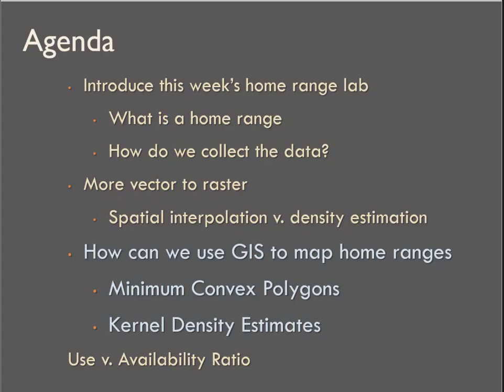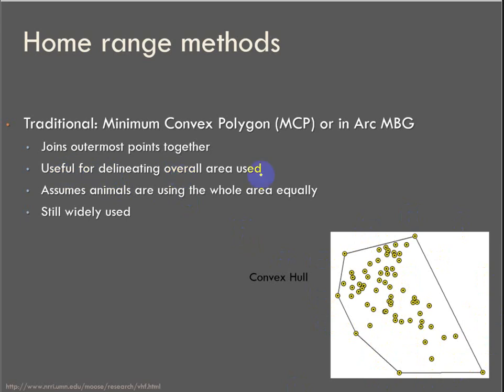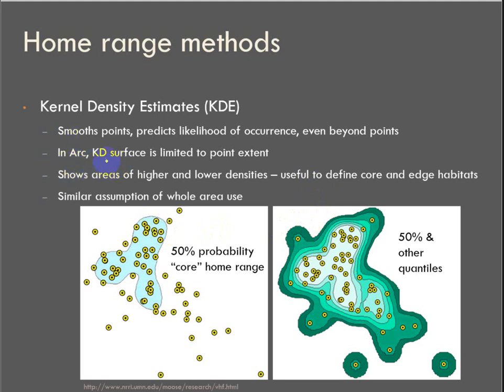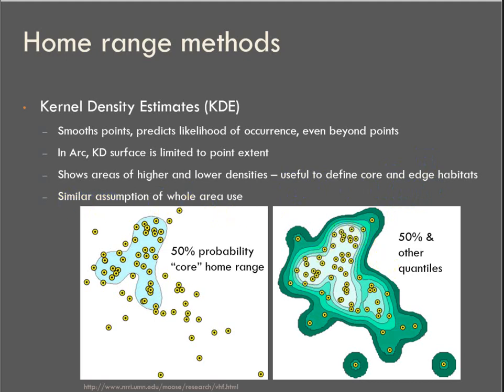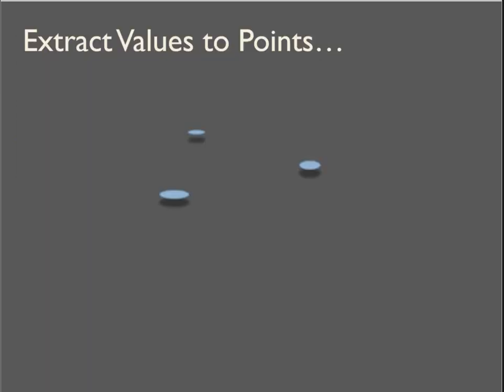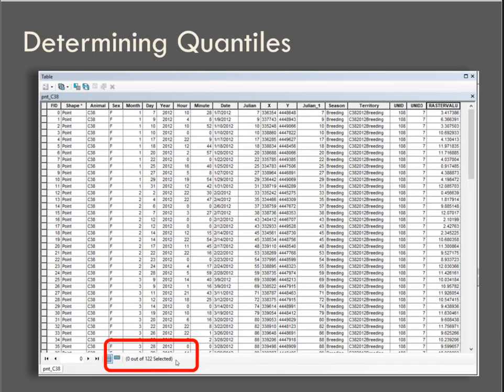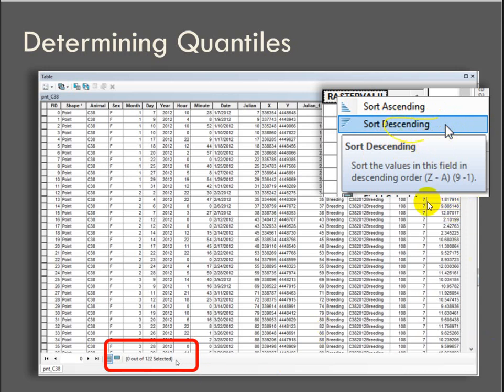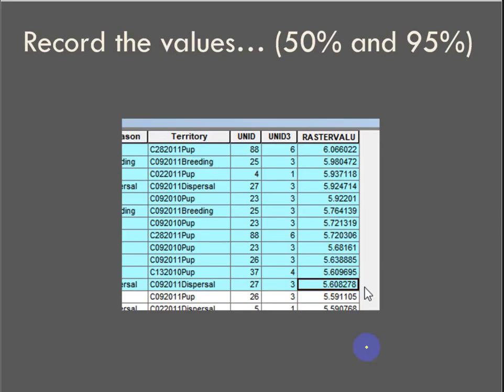Home Range Analysis Part 3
For USU's Advanced GIS Courses WATS 4930/6920 and NR 6930.
Part 1 of 4 covering radio collar data collection, calculating home range, density and interpolation differences, Use v. Availability ratios.
ArcGIS Pro and ArcMap Desktop.
Kernel Density, Extract Values to Points, Reclassify, ArcPy, calculating quantiles.